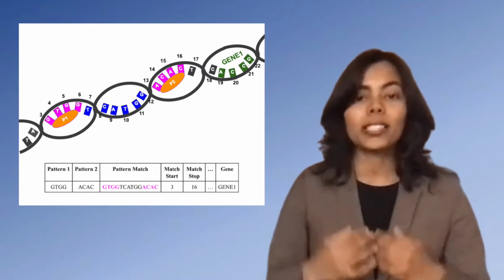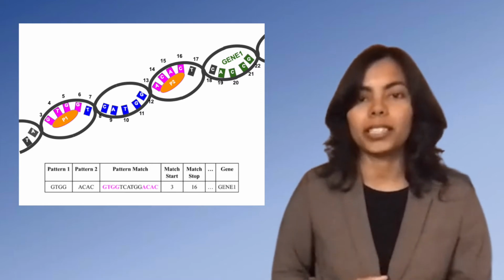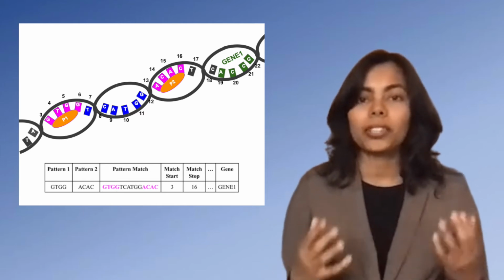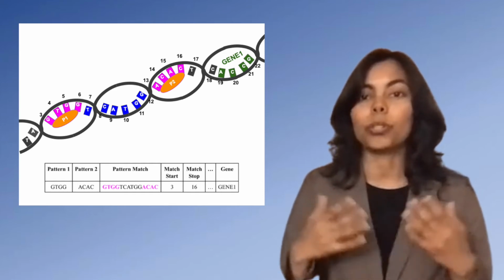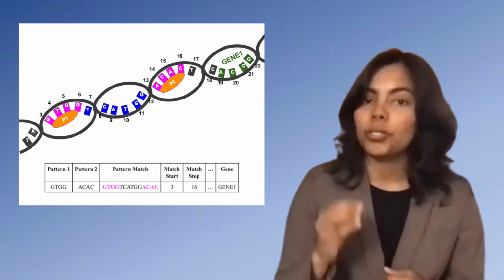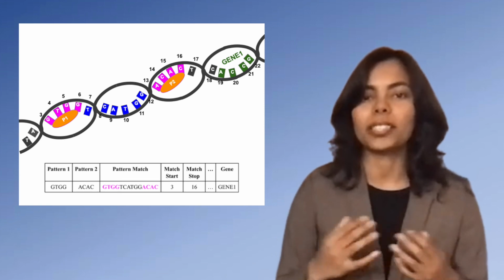Punithavathi Sundaramurthy - SJSU Grad Slam 2022